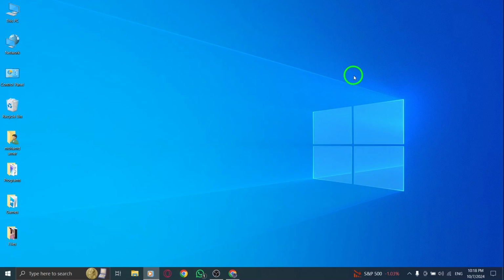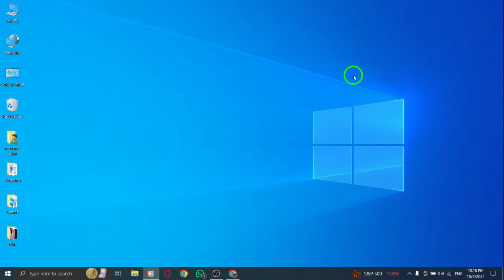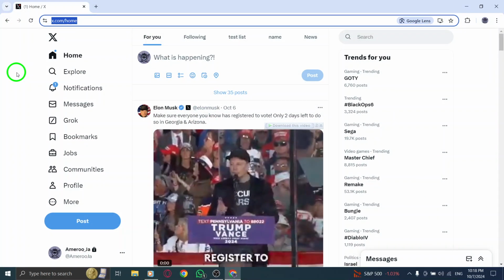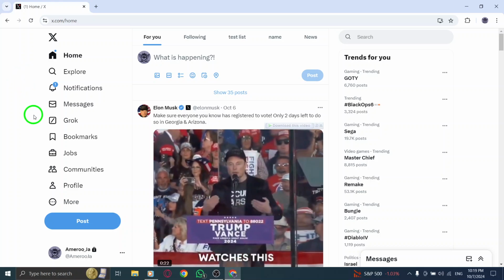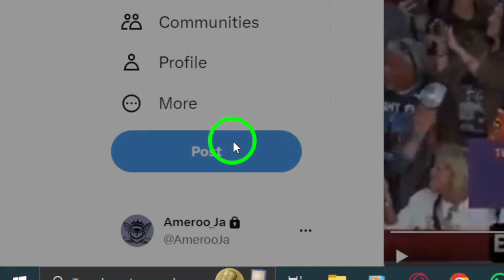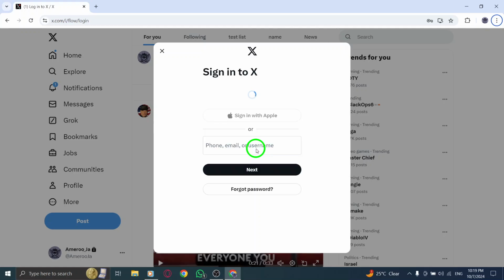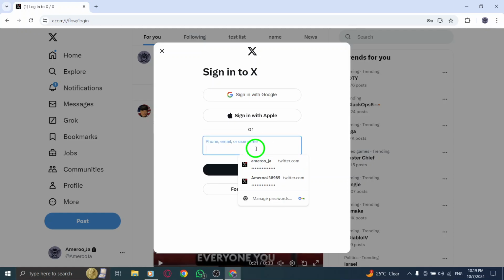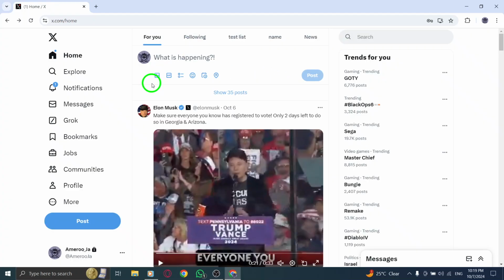How to Add An Existing Account on X (Twitter) On PC (New Update)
Learn how to add an existing account on X (formerly Twitter) on PC with the new update. This quick and easy guide will walk you through the steps to manage multiple accounts on X from your desktop.

Open X.com
Click on your username, at the bottom right corner.
Click on Add an existing account.
Enter your username, then Next.
Enter your password, then Log in.

Now you’re all set to switch between your accounts seamlessly.
Chapters:
00:00 Intro
00:12 Soultion
01:05 Outro